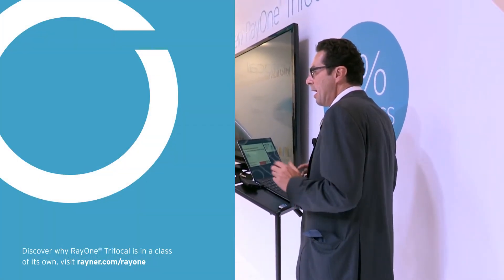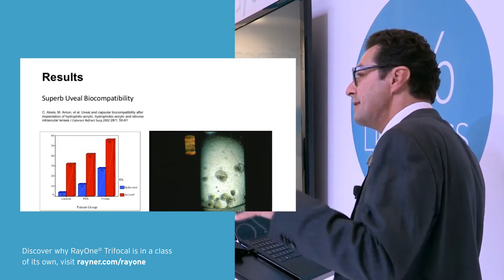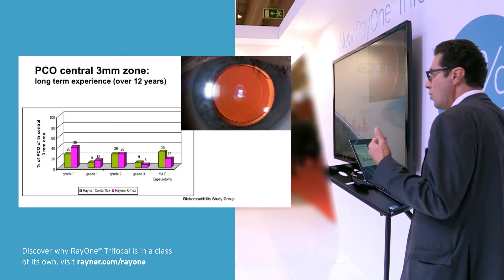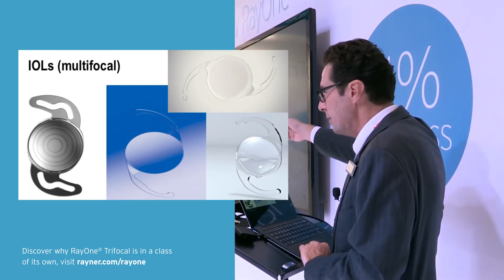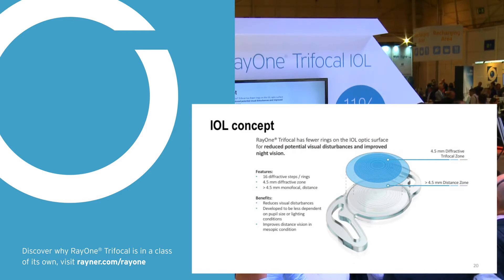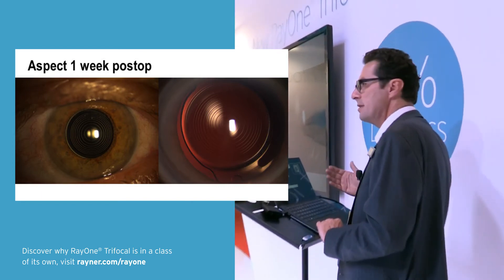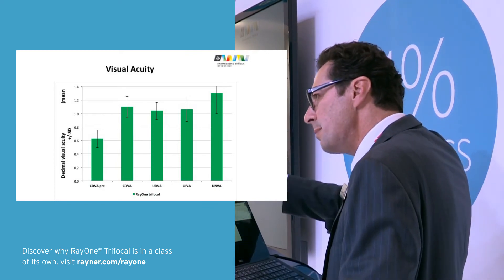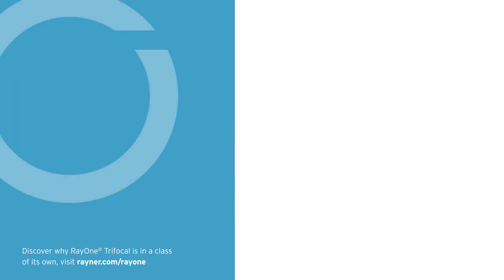New RayOne Trifocal First Implantation Surgeon Presentations: Professor Michael Amon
Hear what Professor Michael Amon has to say about Rayner's new patented diffractive step trifocal that reduces light loss to only 11%.
RayOne Trifocal IOL:
- Smooth transition from near to intermediate and distance vision (Light distribution: 52% Distance, 22% Intermediate, 26% Near)
- Proven closed loop Rayner IOL Platform
- Fully preloaded system with 1.65 mm nozzle
- Accessible pricing